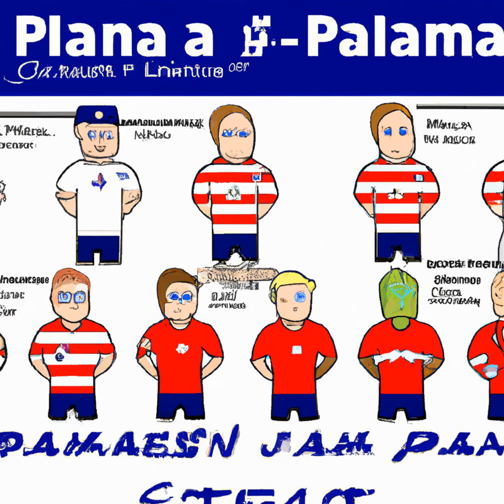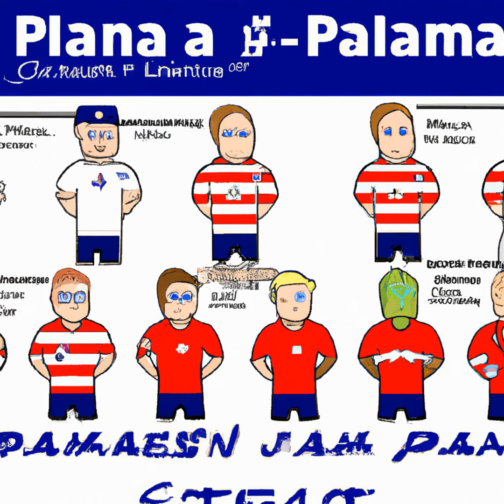USMNT vs Panama Lineup & Starting XI Info (Podcast)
On June 28, 24, USA will face Panama in a friendly match. Both teams use it as a test before upcoming qualifiers. AI-generated content